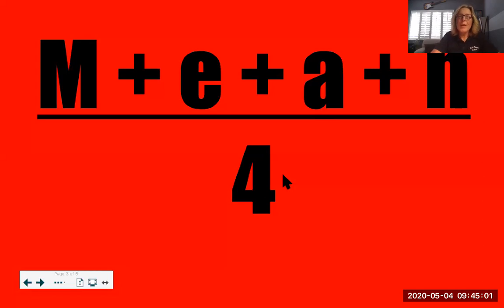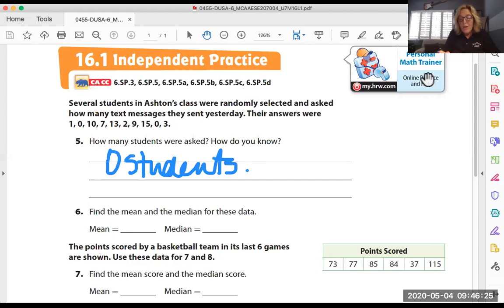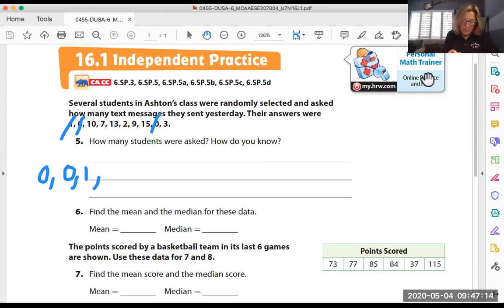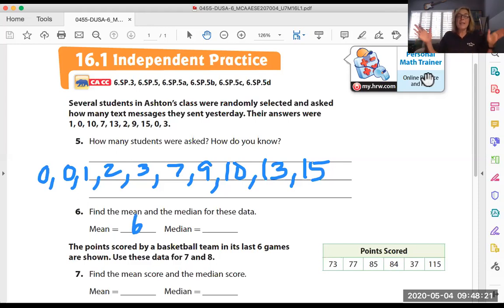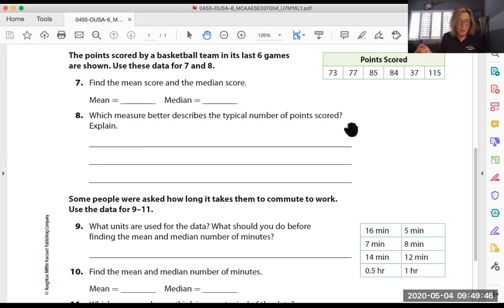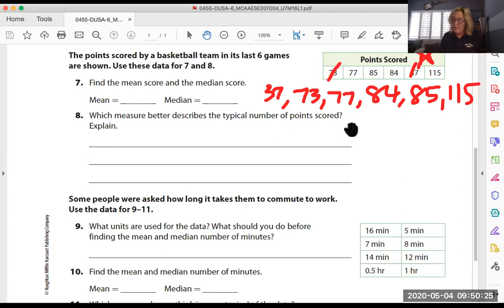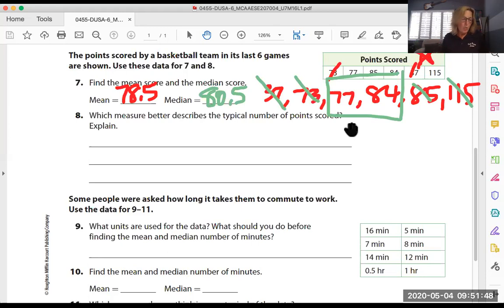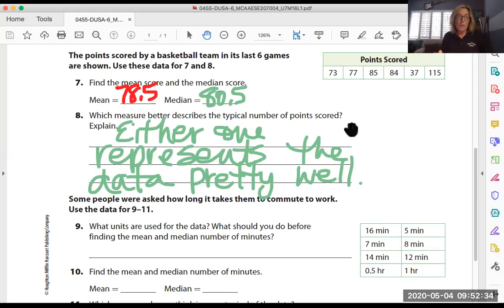Problem Solving Page 455